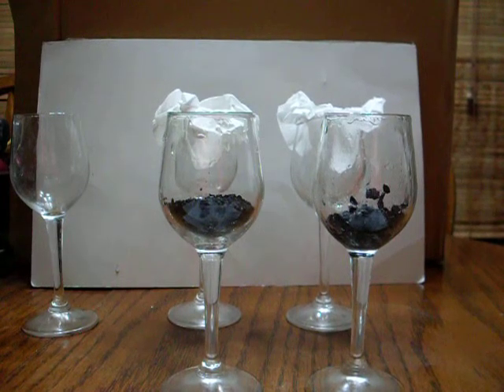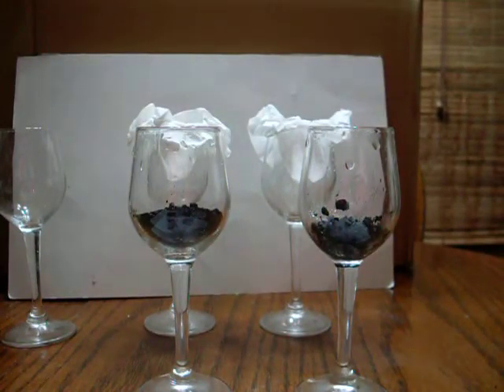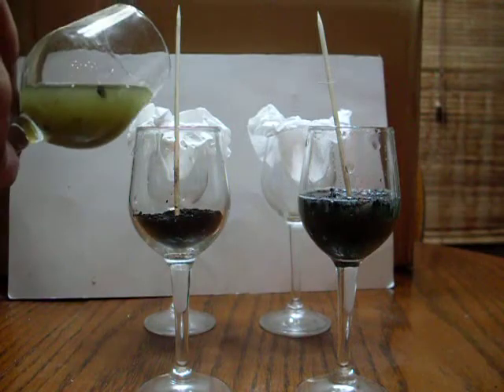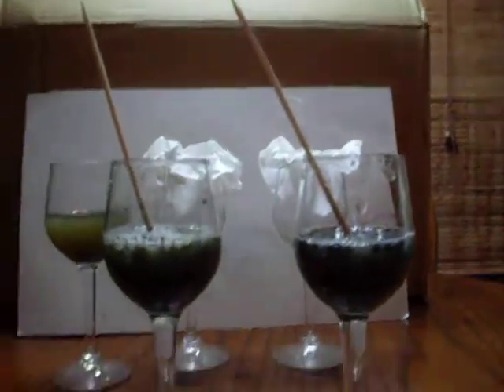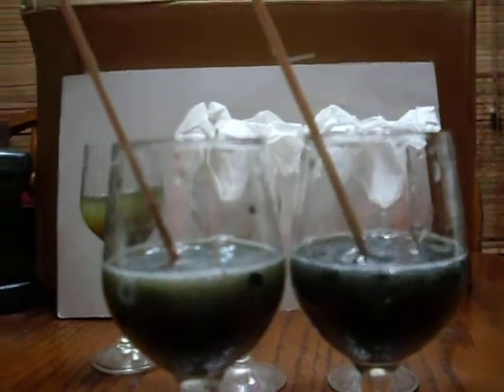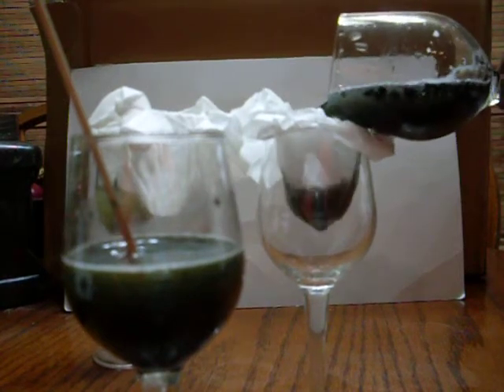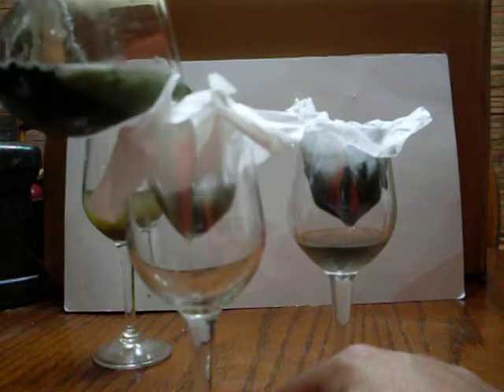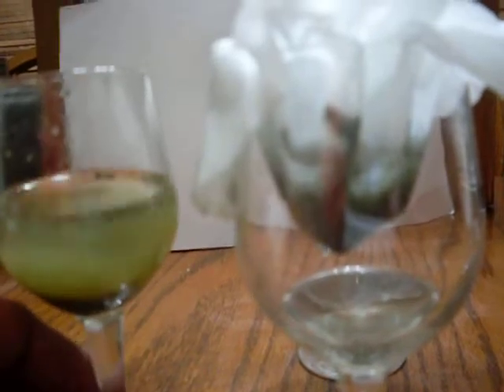rox 1.3 Activated Carbon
Demo of the Activated Carbon ROX1.3 we carry